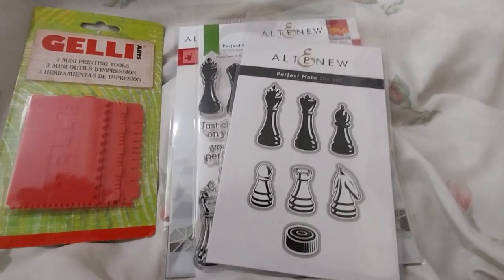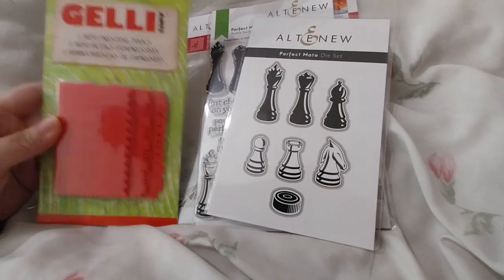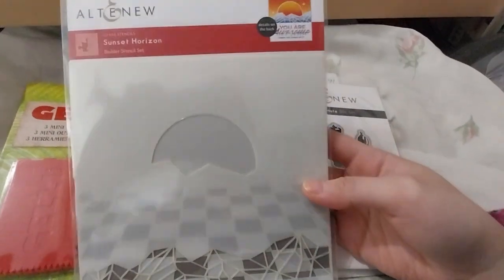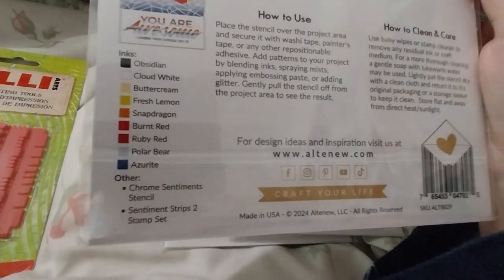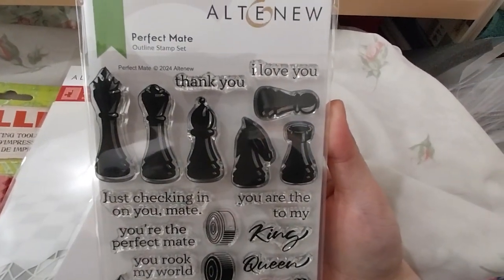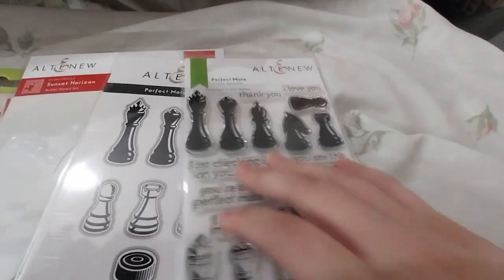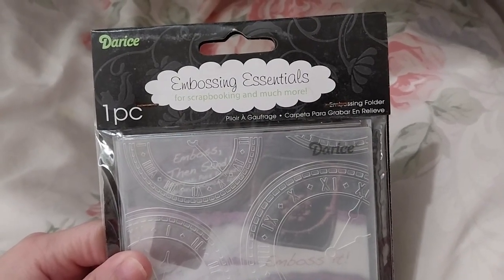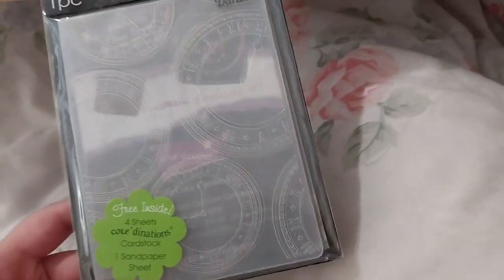Opening A Bundle of Goodies from Altenew & eBay!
Opening of: Opening A Bundle of Goodies from Altenew & eBay!

Contents bought from:
eBay UK
Altenew

Arteza
£5 off their first order of £60+